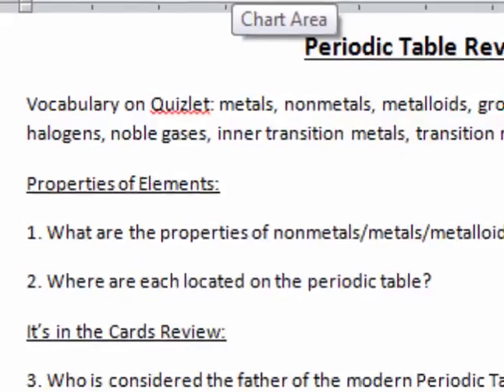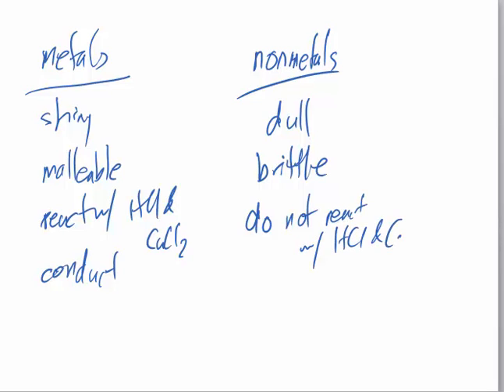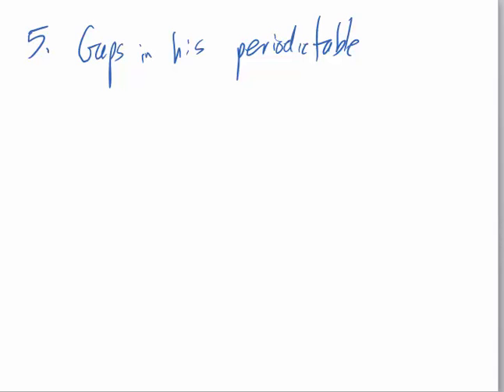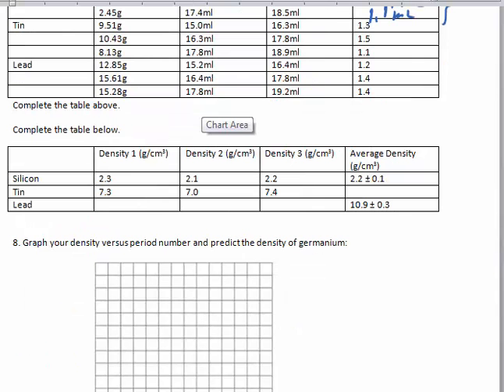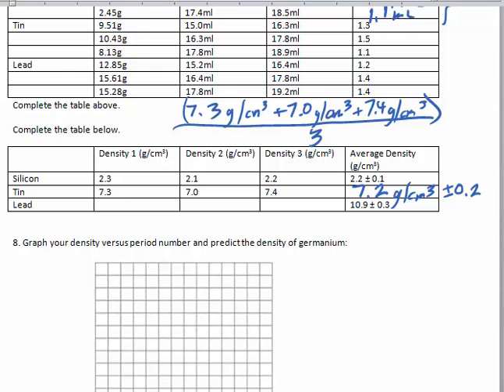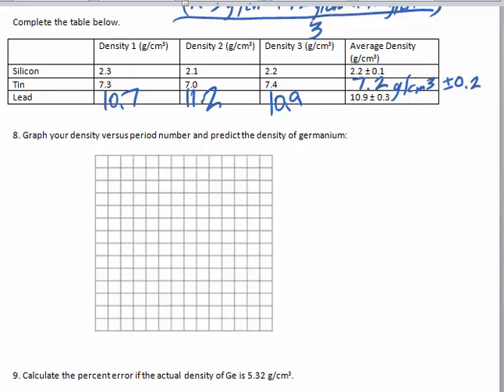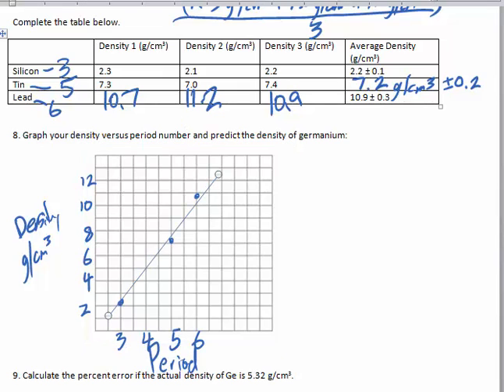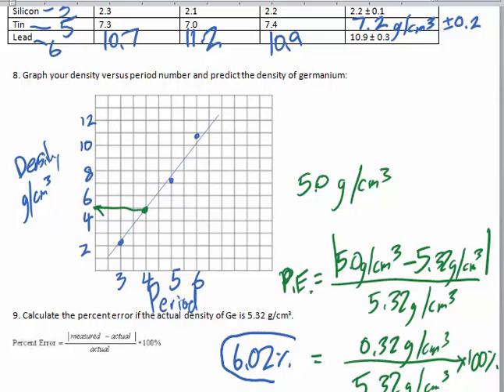Chemistry - PT Review sheet